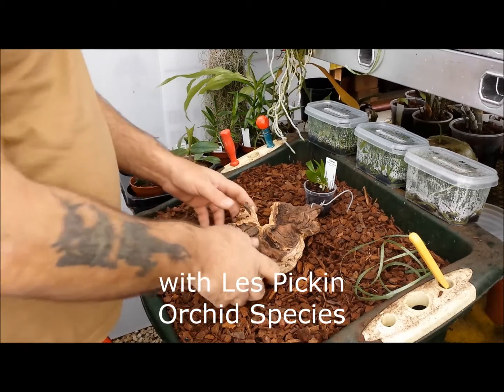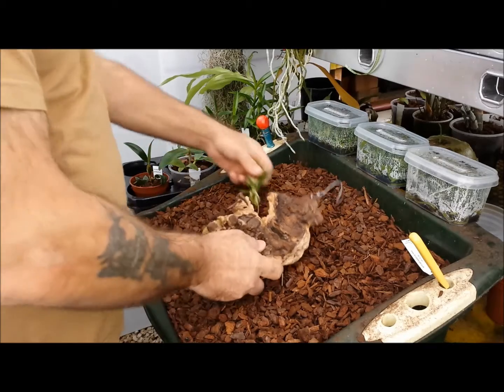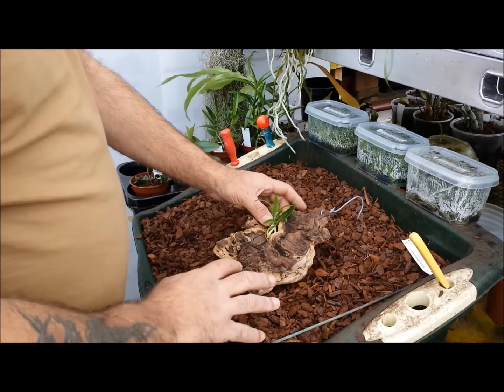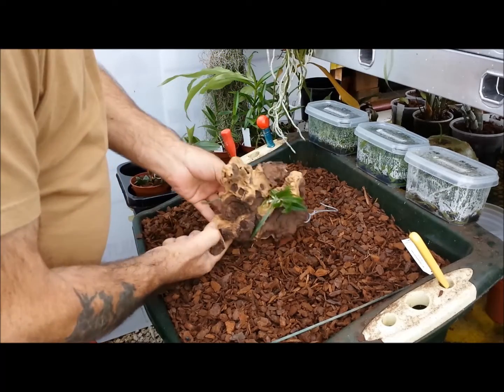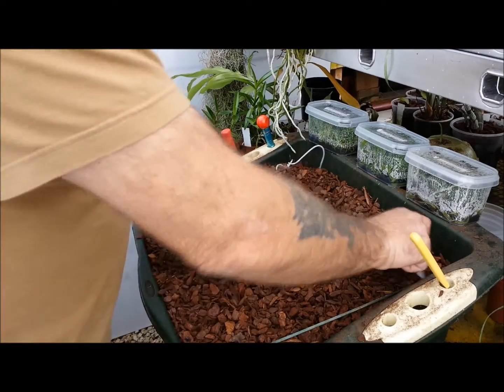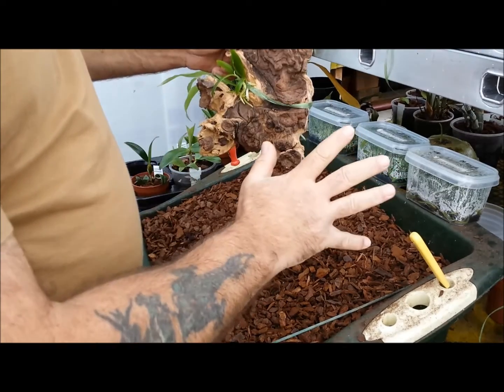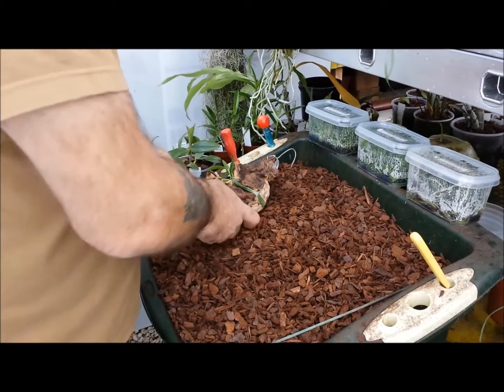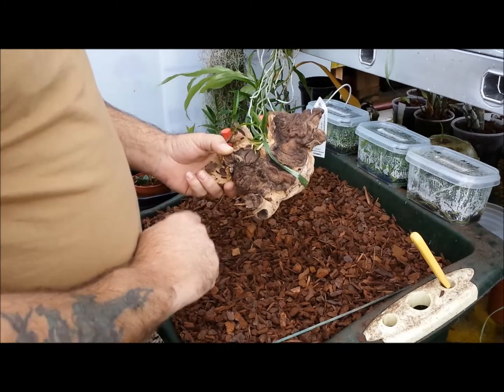Mounting a Cattleya orchid on to a mopani wood mount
Mounting a Cattleya orchid on to hard mopani wood mount. Cattleya walkeriana var coerulea is a classic Cattleya from Brazil with normally large lilac pink flowers of around 4 inches each. This is the coerulea version which is more of a blue violet than pink, lovely fragrant flowers too!